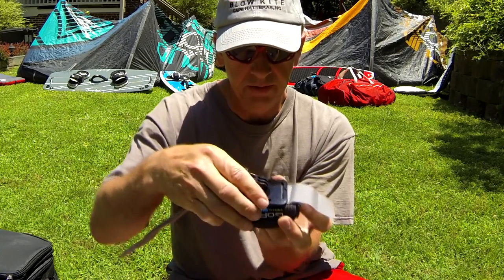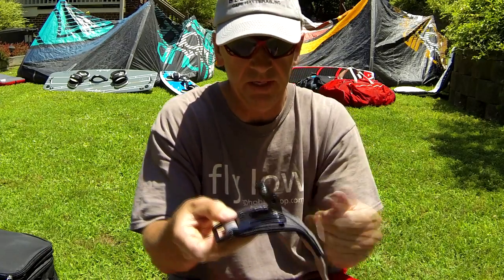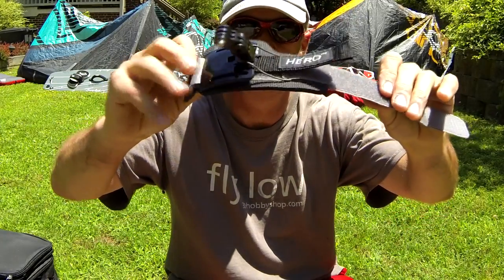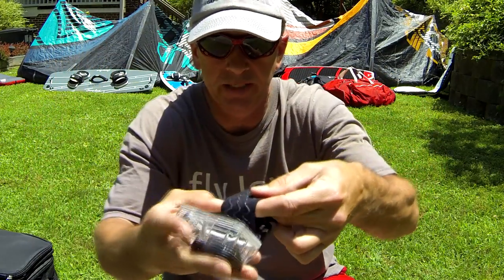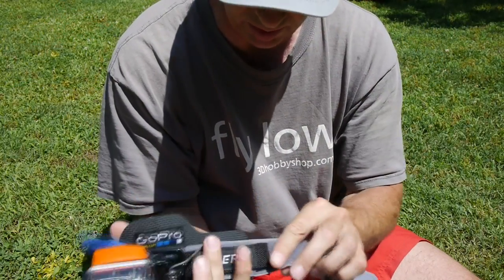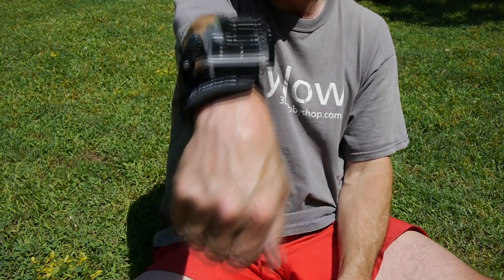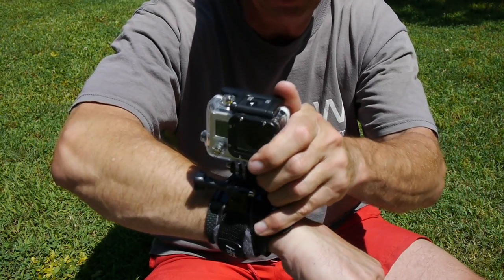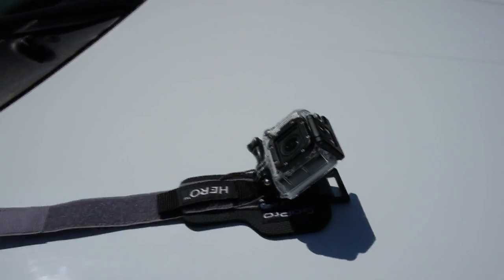GoPro HERO3 Wrist Mount MOD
I just wasn't satisfied with the wrist mount I just purchased. I fiddled around with all the attachments I recently purchased and after about 2 hours I came up with this. So much better!
I hope you will give it a try:)